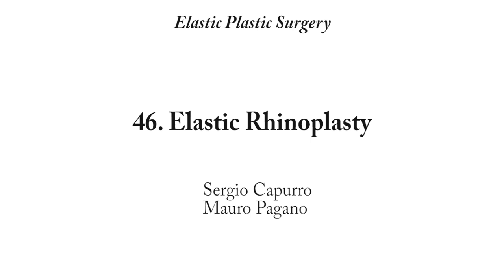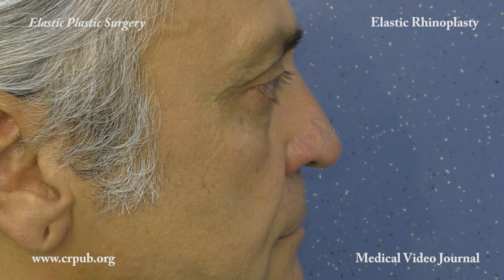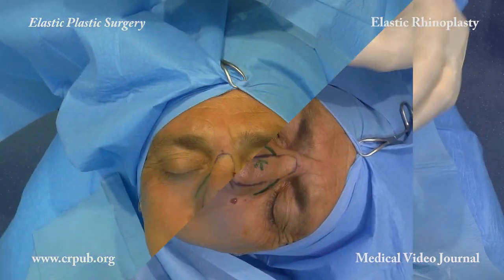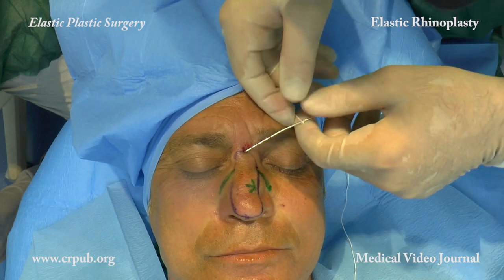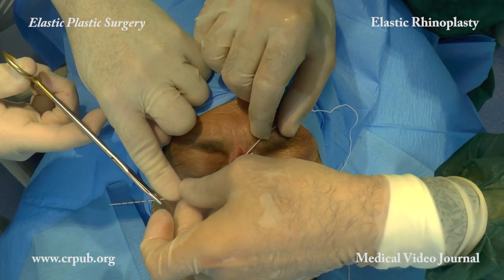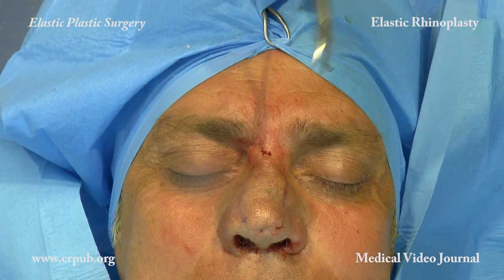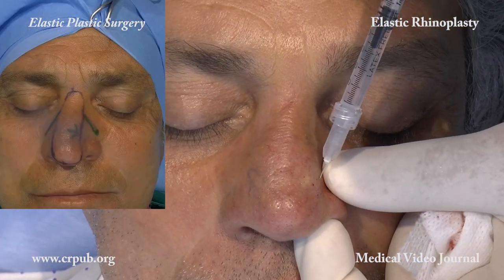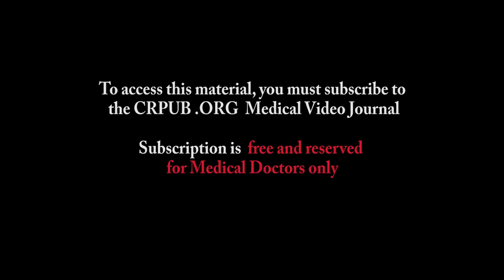46 Elastic Rhinoplasty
A long nose can be shortened, and the tip reshaped by implanting an elastic thread through a 2 mm incision.
Elastic lifting of the nose has not only an esthetic objective, but also a functional purpose. Indeed, by correcting the nasolabial angle, this procedure improves the patient's breathing.
Capurro S. (2020): 46. 3D Elastic Rhinoplasty. CRPUB Medical Video Journal. Elastic Plastic Surgery section,